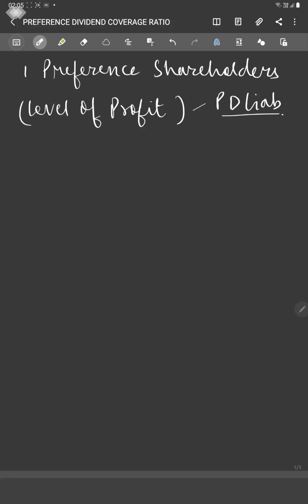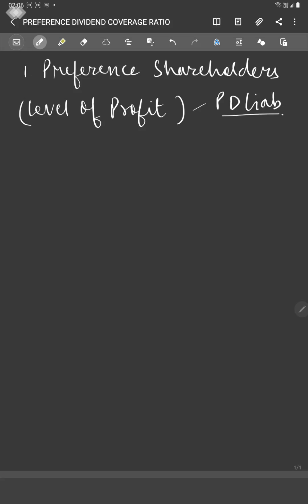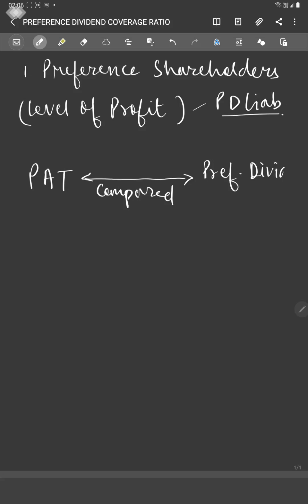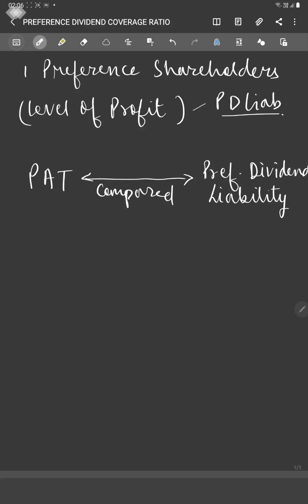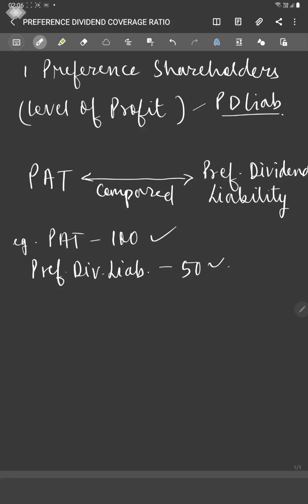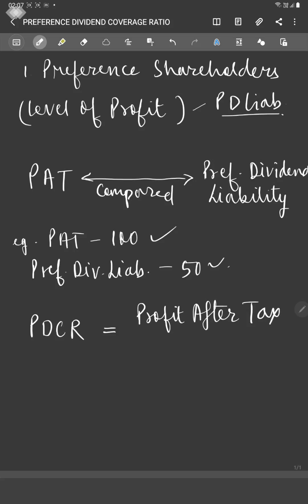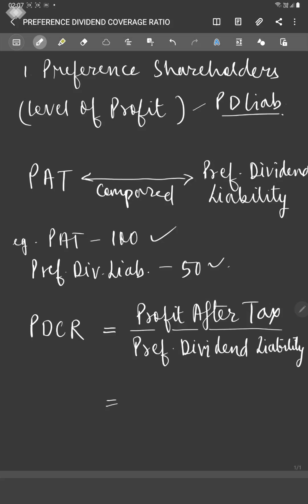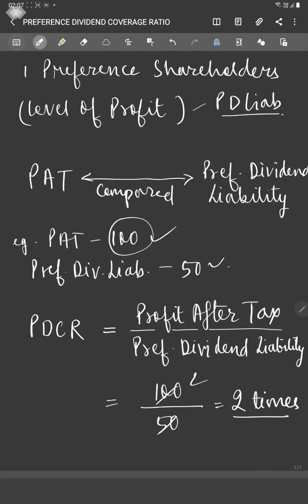PREFERENCE DIVIDEND COVERAGE RATIO- for BANKERS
This Video explains the nitty-gritty of Preference Dividend Coverage Ratio